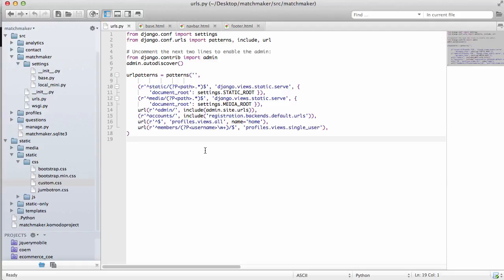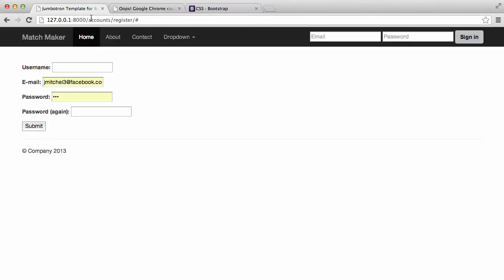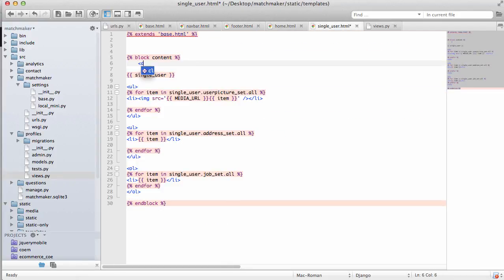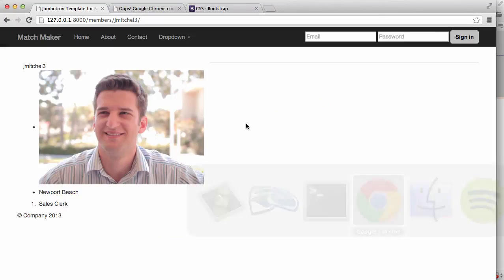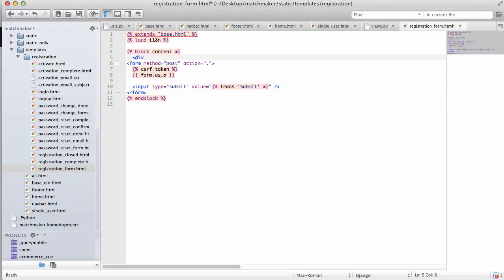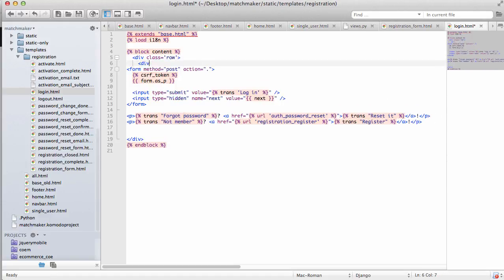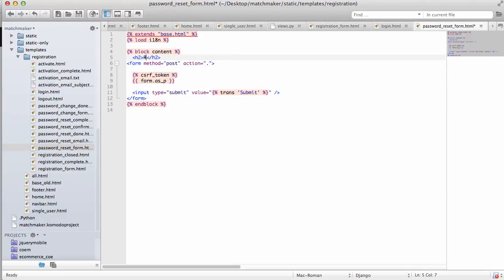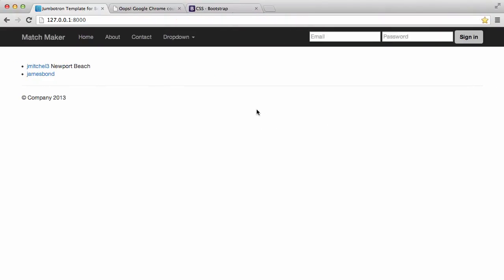0307 Update Template Files